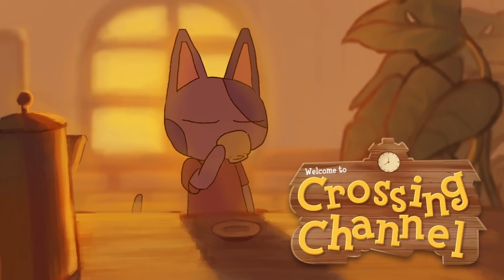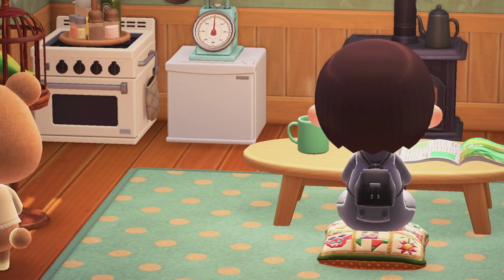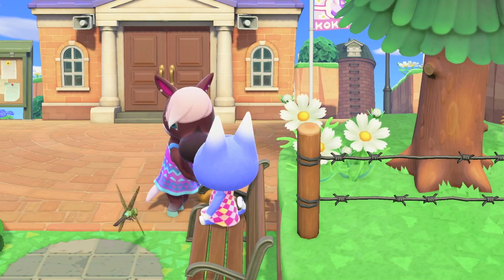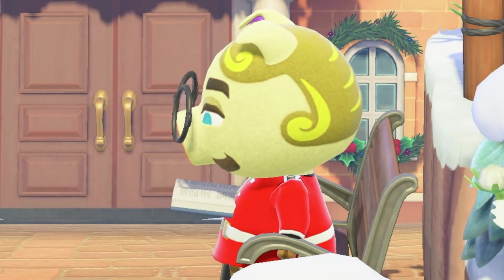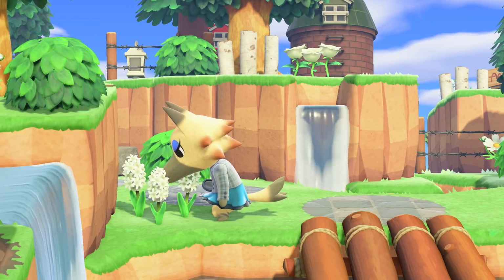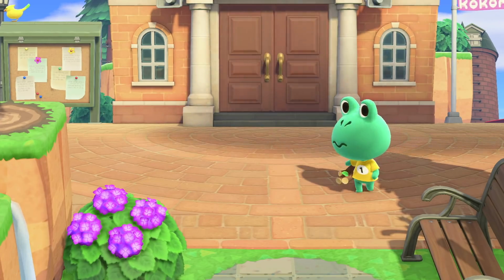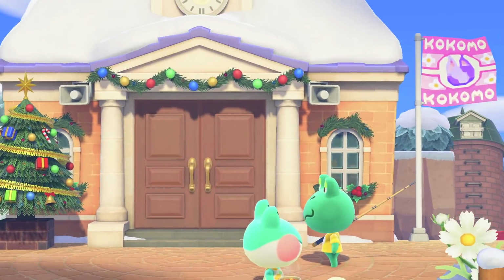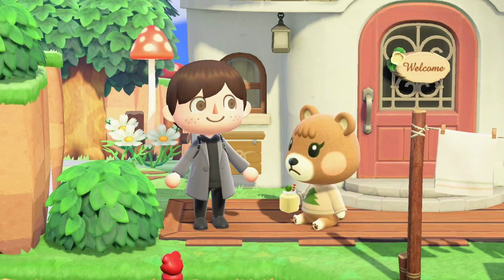Animal Crossing New Horizons - 10 VILLAGER ITEMS You Can't Get (Ft.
Have you ever seen your villagers walking around the island holding some kind of cute item or accessory? There's actually a ton of villager items that we as players can't get, so I'll be joined by froggycrossing to take a look at 10 of the best that we would like to get our hands on! From cute snacks, to books, to brooms, what villager items will we uncover in ACNH? Let's take a look.

► Visit Kokomo
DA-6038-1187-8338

► Kokomo Codes
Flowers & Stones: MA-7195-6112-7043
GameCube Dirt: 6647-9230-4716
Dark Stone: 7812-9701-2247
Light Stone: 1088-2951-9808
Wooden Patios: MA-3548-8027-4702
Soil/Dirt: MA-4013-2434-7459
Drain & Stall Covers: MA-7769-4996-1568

► Channel Credits
Intro/Outro Animation & Bob's Gang Overlay by TeoPyon